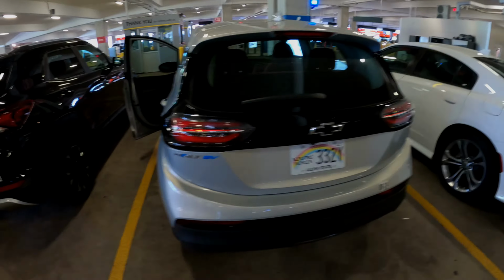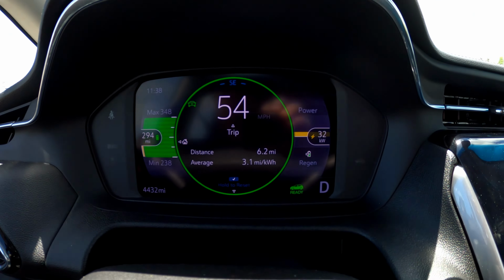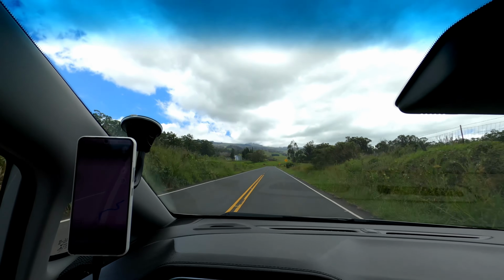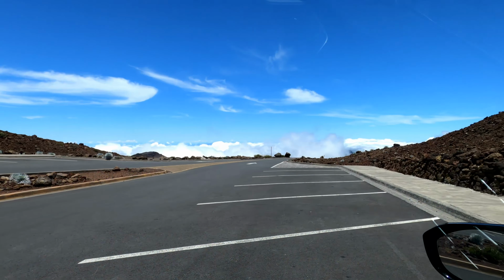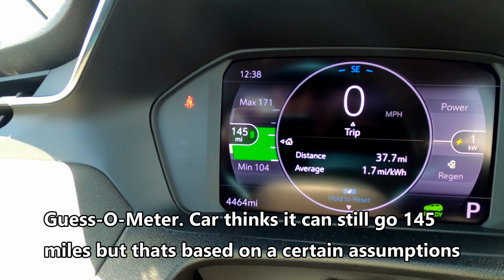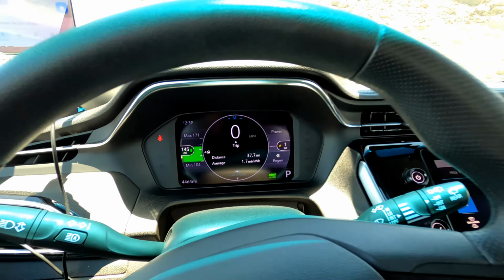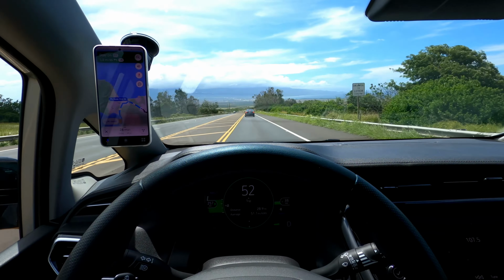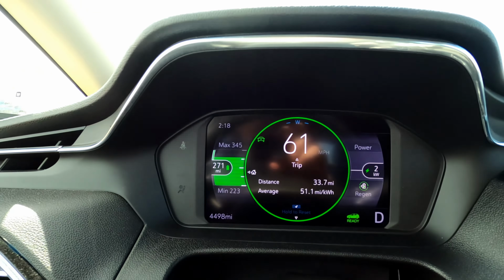EV trip to Haleakala (Maui)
In this video I summarize a trip to the top of Mt. Haleakala on the island of Maui, Hawaii. Trip was done in a rental car EV from the airport. The car they gave me was a chevy bolt. Trip to the top is 10,000 feet of elevation gain in about 30 miles. The trip up and back down the mountain used less than 25% of the battery, not bad at all. Questions/comments welcome. Enjoy!